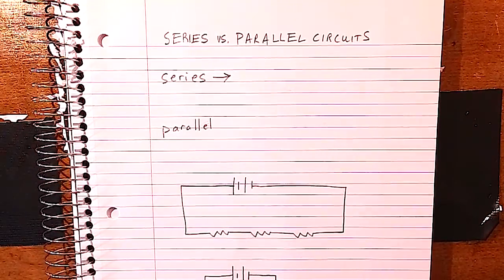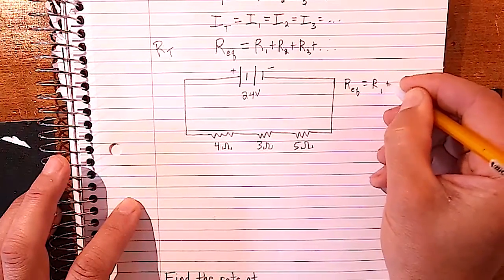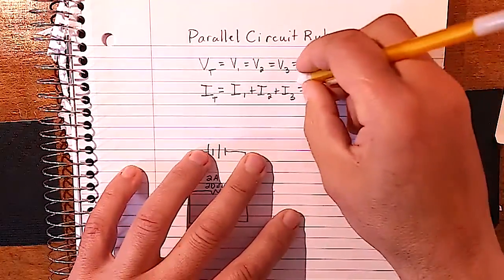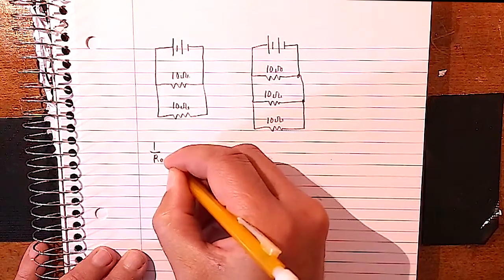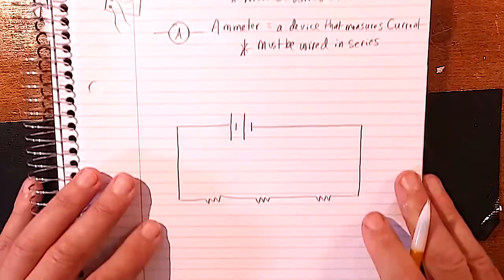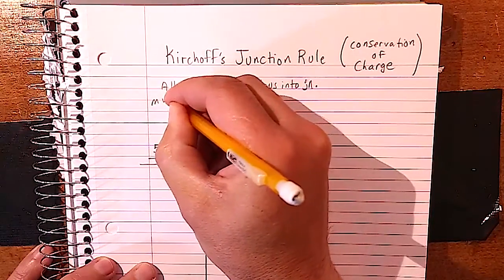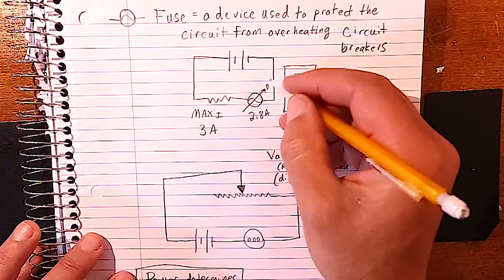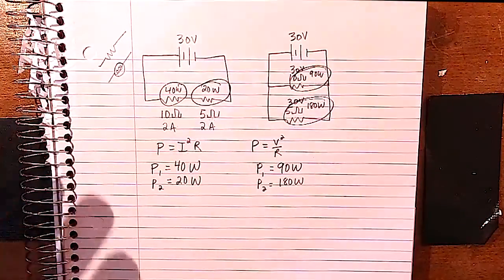Ep 2.4 Part 2 Circuits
This episode covers series and parallel circuits and how to solve them. Included are fuses, circuit breakers, variable resistors, Kirchoff's junction rule, and how to solve for brightness and heating of elements.